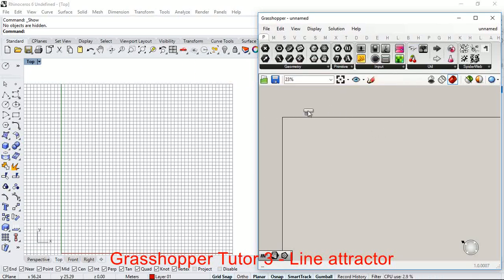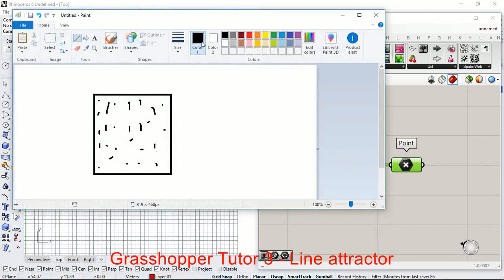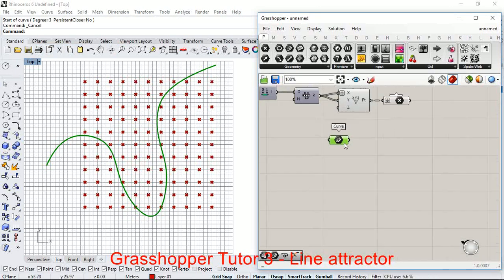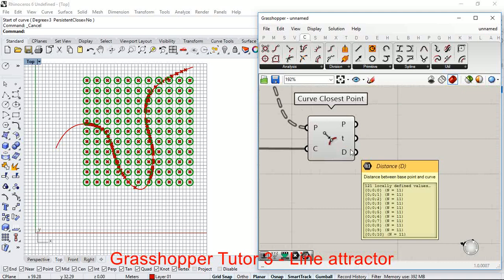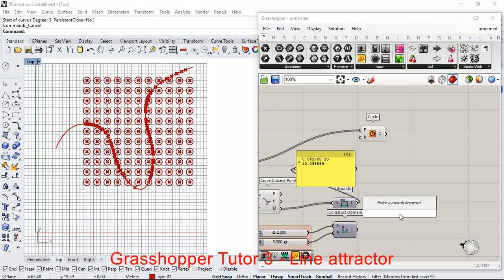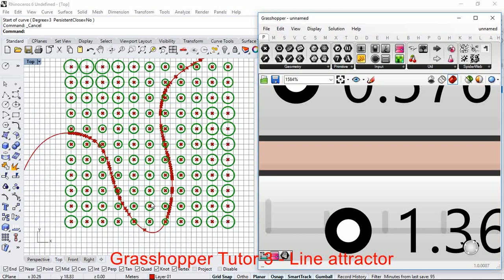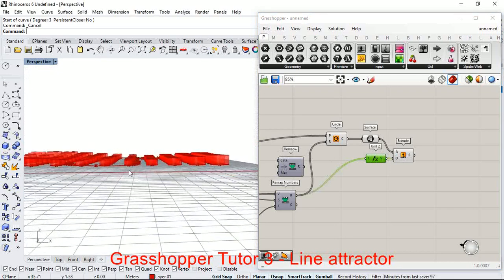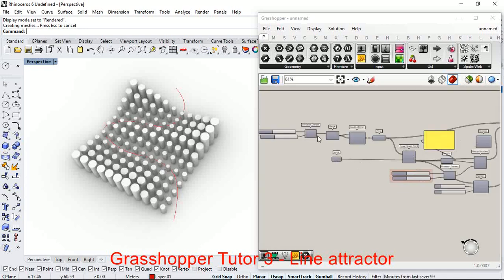Grasshopper Tutorial 3 Tractor lines and parametric extrussion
Hello Guys, I am Biniyam Belete.
In this tutorial I will try to show you how to parametrically define the radius and an extrussion factor for a grid of circles.
If you have any question or comment please write it to the comment box below. So that i will do more tutorials.